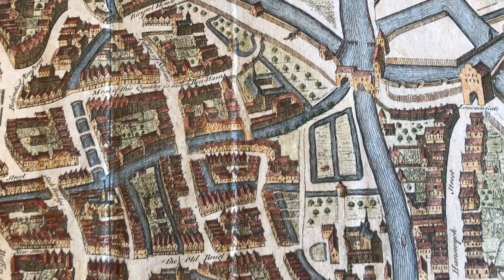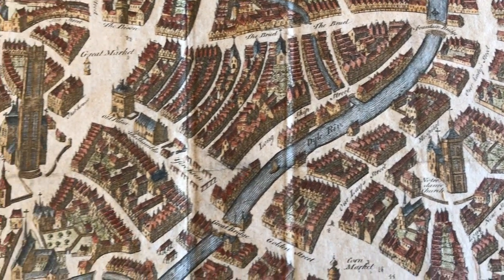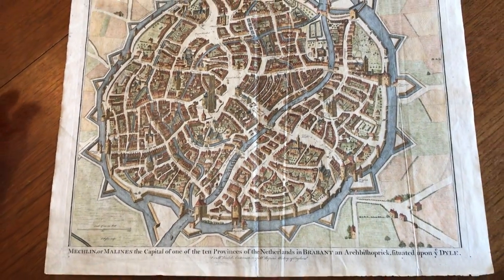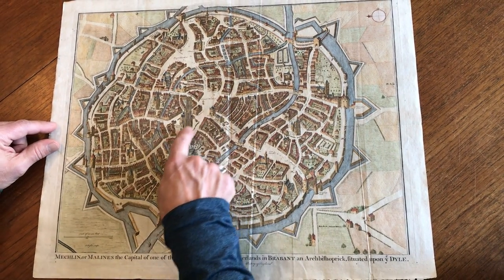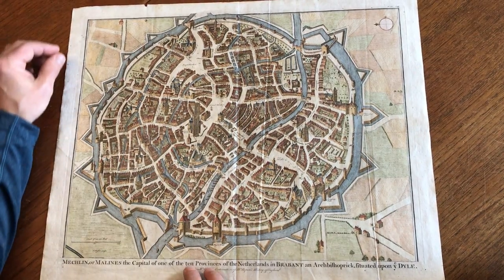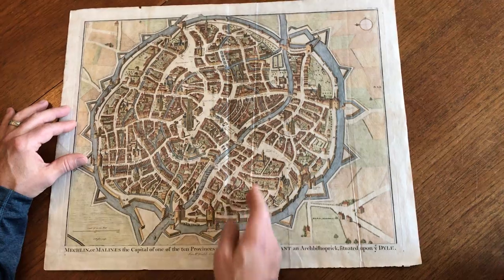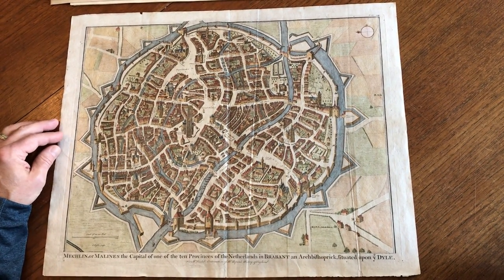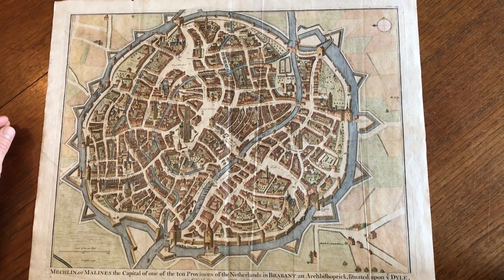Mechelen Malines Brabant Belgium c. 1740 Basire engraved large city plan map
Mechlin, or Malines the Capital of one of the ten Provinces of the.
Netherlands in Brabant an Archbishoprick, situated upon ye Dyle.

(Mechelen, Belgium).

Issued London: c 1730-40; for Tindal. Engraved by Basire.

Fine antique folio sheet engraved city plan printed in the early 18th century.

Engraved with lovely full hand color.

The birds-eye perspective depicts hundreds of individual houses and buildings, as well as the original street plan and early fortified walls.

In Good+ condition, light minor age wear, inoffensive old creasing, but overall remaining clean and visually attractive. Pleasing age patina.

Sheet measures c.  21" W x 16 1/2" H.

Engraved area measures c.  18 1/2" W x 14 1/2" H.

Folio. Original fold line as issued.

Tooleys Dictionary of Mapmakers , Basire, vol.1, p. 94.

[vR18667].